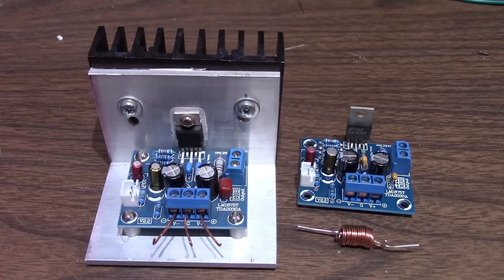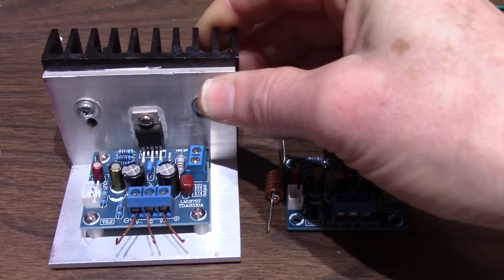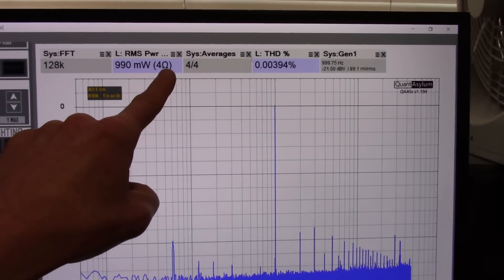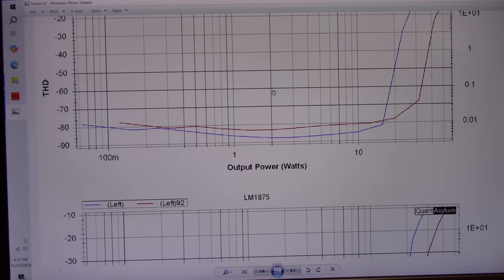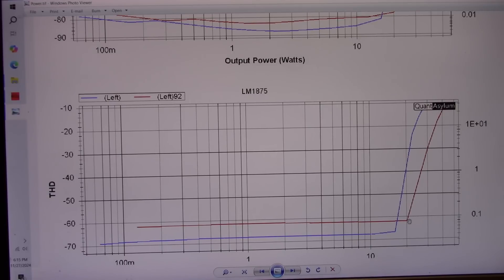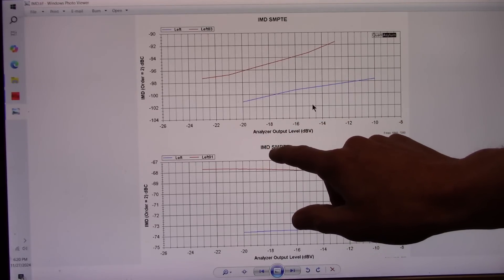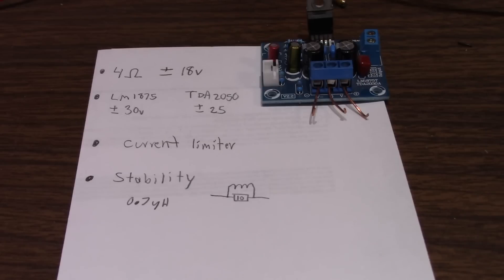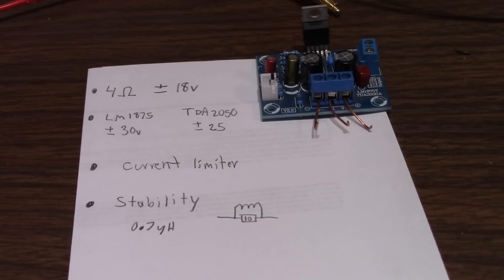TDA2050 vs LM1875 on the QA403 audio analyzer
My two favorite chipamps go head-to-head on the Quant Asylum audio analyzer.